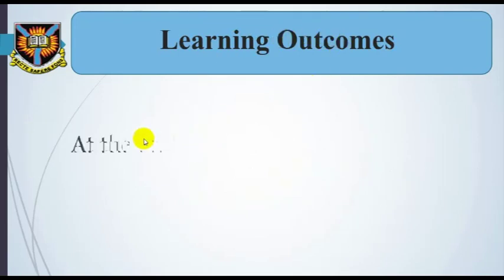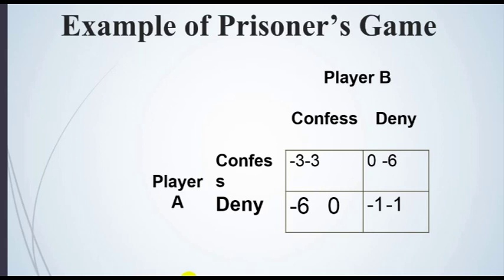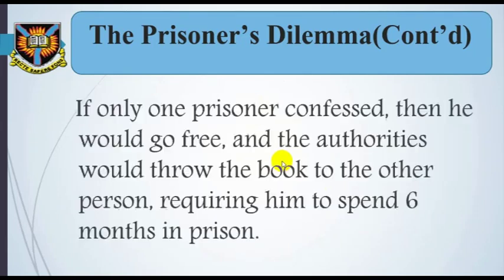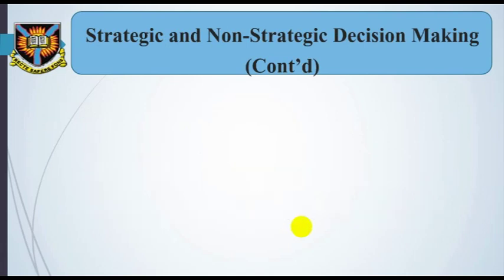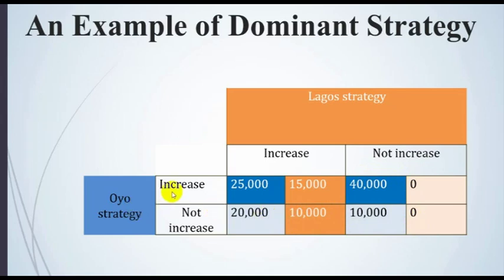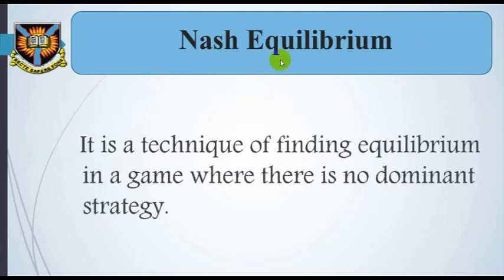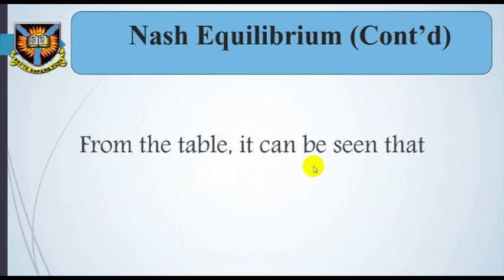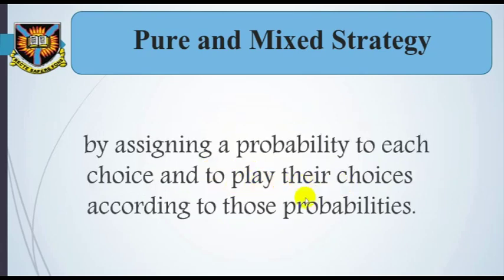ECO 301 Session 8